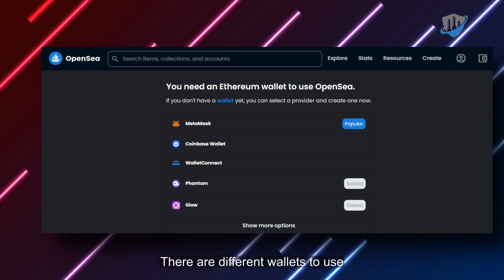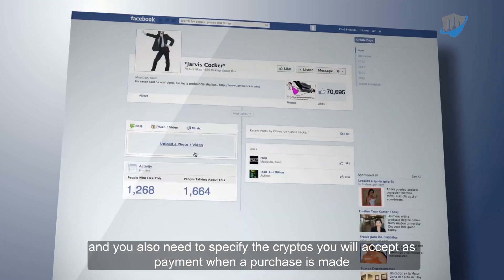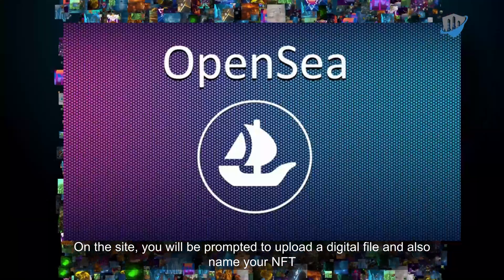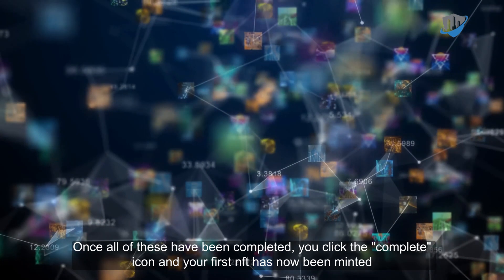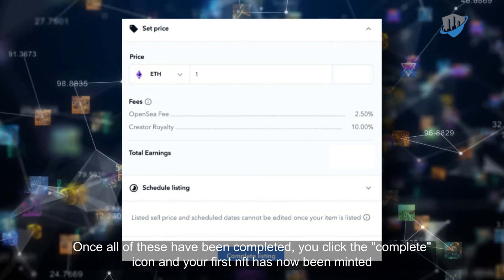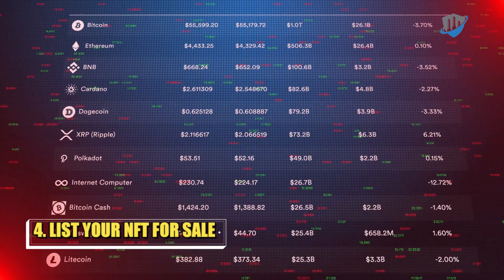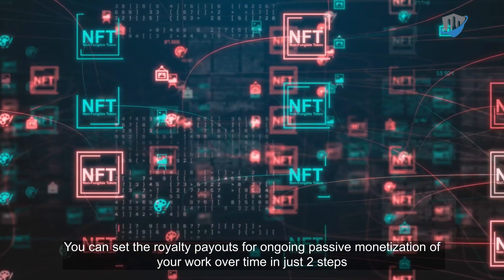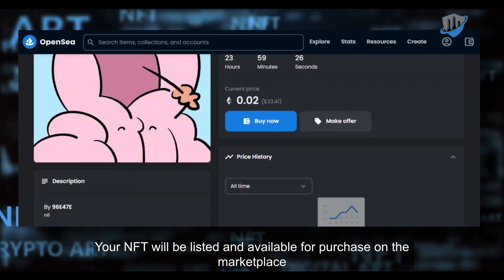How to Mint NFTs | Start Minting Your NFTs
Keen in NFT, below are the steps you need to follow.

1. Connect your wallet
To be able to mint your NFT, you first have to open a crypto wallet and then connect it to the NFT marketplace to get started.

If you’re using OpenSea, you have to click either the wallet icon or the "Create" button in the top right corner of the site to get started. Other marketplaces also use a similar process to connect your wallet and create a profile.

2. Create your first item
After clicking the create button in the upper right corner of the site, you will be asked to create your first item.

3. Make sure your wallet is funded.
Selling an NFT occurs when a transaction has taken place between two parties on a blockchain and this requires the network to do some computing. That transaction usually costs some money, which is known as a "gas fee." Some gas fees are higher than you might expect so you have to keep an eye on them.

4. List your NFT for sale
Once your NFT has been minted, then you are ready to sell it on the open market. So you just click on the "Sell" button in the upper right corner within your NFT's description page.

5. Manage your NFT business
Once your NFT has been created and listed for sale, it is time to start engaging your potential patrons. While you are waiting for your potential buyer, you can create more NFTs and make them part of a collection, this might attract the attention of art collectors or speculators.
You can transfer NFTs created on one marketplace to a different one and you can also sell them on the new marketplace, although this might cost some extra fees.